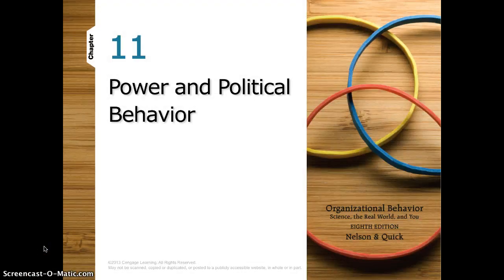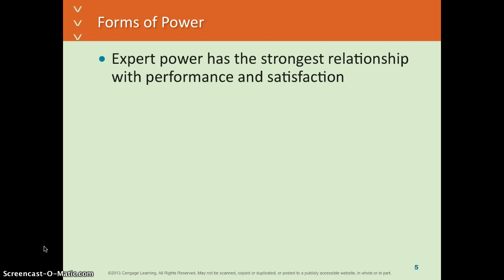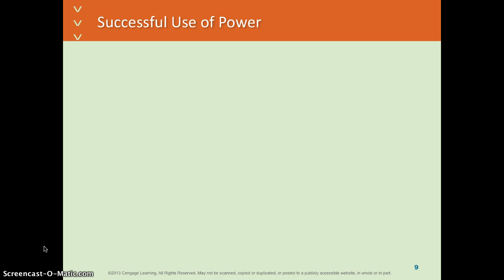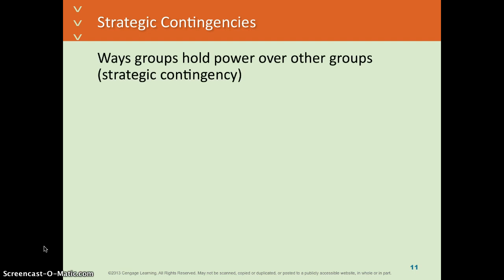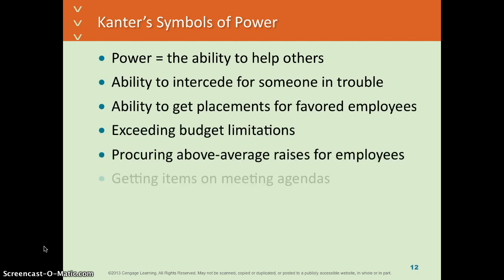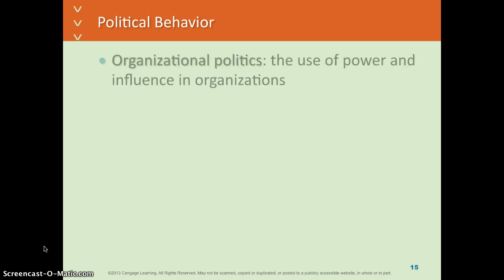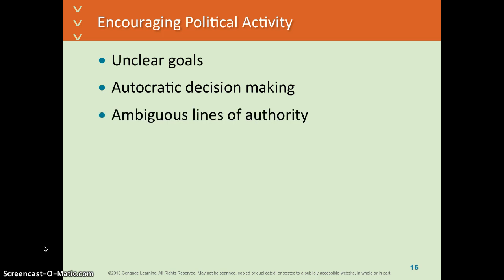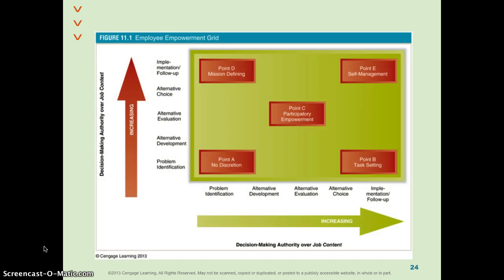CH 11 Power and Political Behavior Selected Audio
Ch 11 Power and Political Behavior with Selected Audio